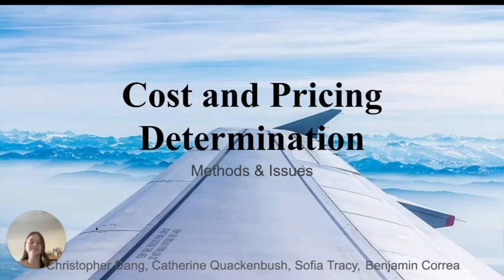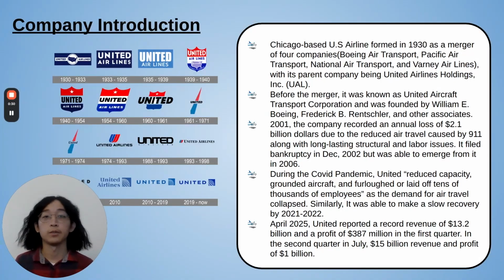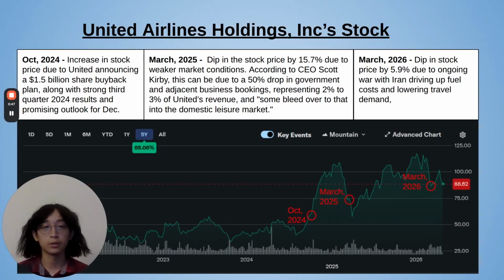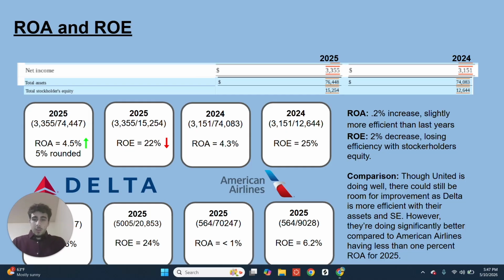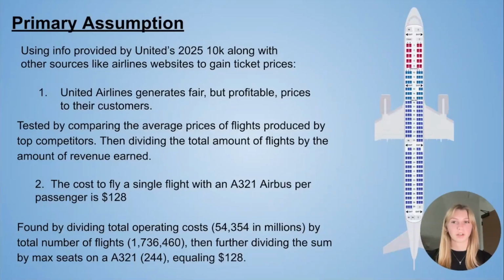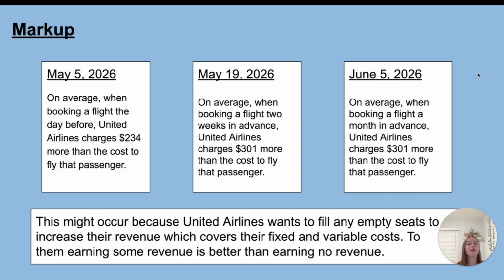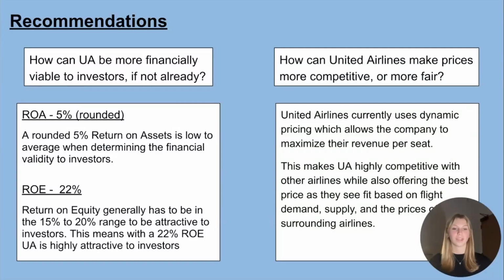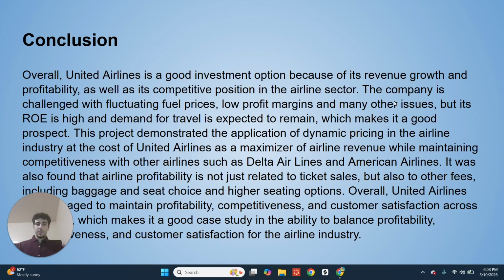Acct 220 United Airlines Cost and Pricing Determination